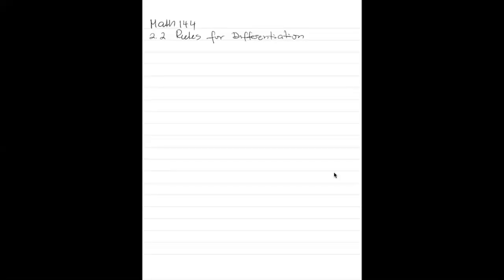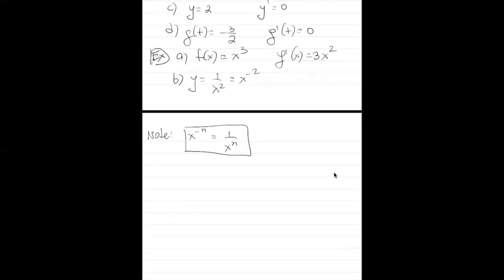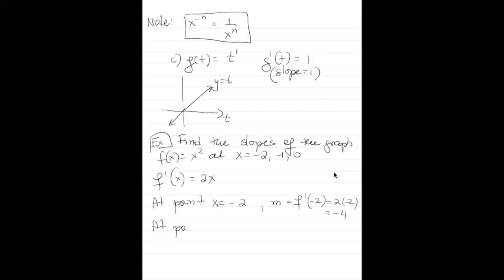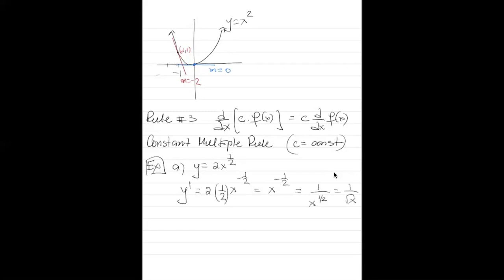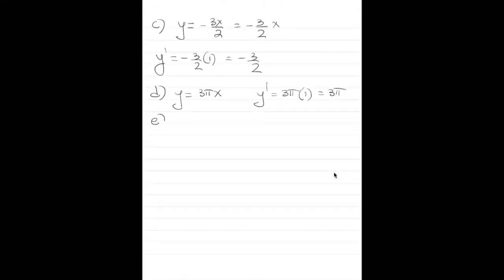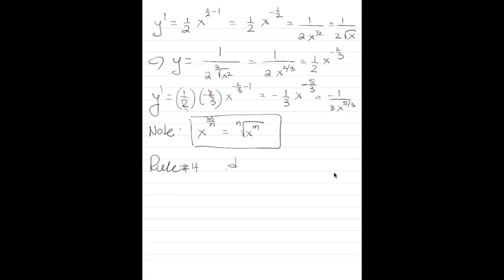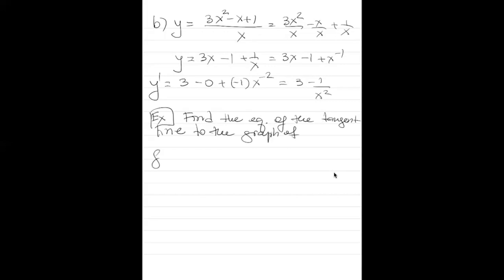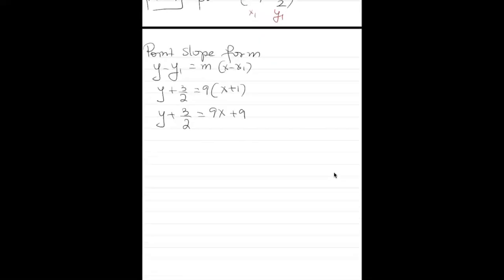Math 144 - 2.2 Rules for Differentiation